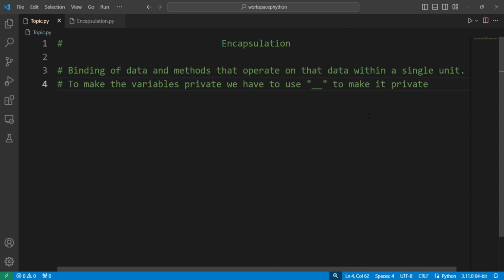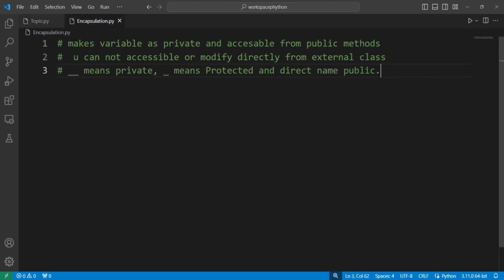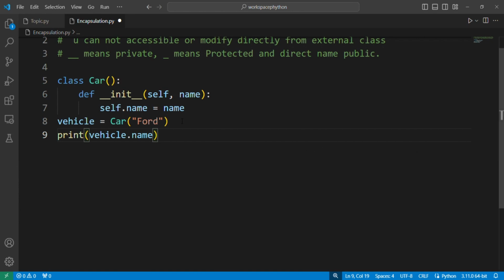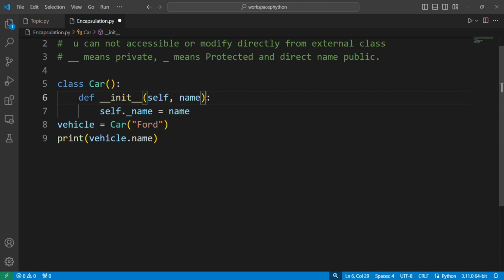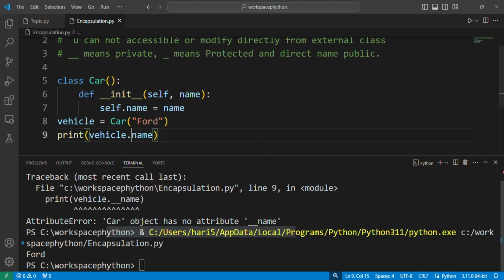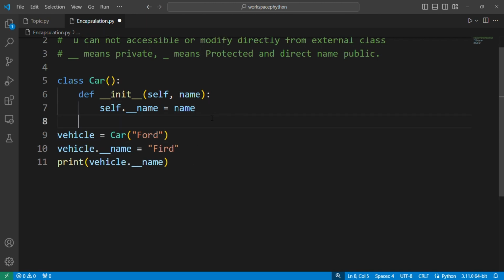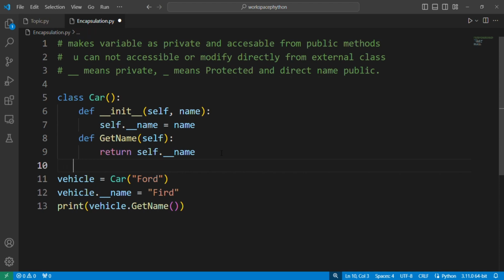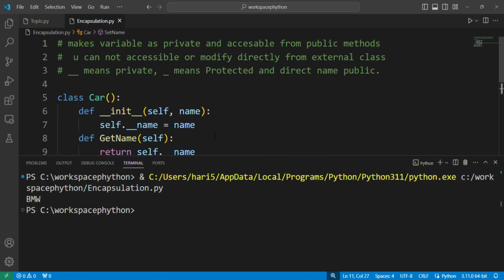Python Tutorial on Encapsulation (python tutorial #16) | Python OOPs concepts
In today's video we will learn about ENCAPSULATION which is used for securing variables and methods.

👇👇Topic👇👇:
Encapsulation
Some Methods
Some basic mistakes people does